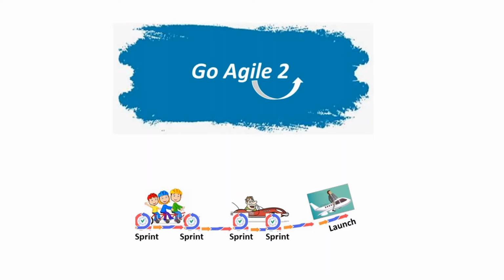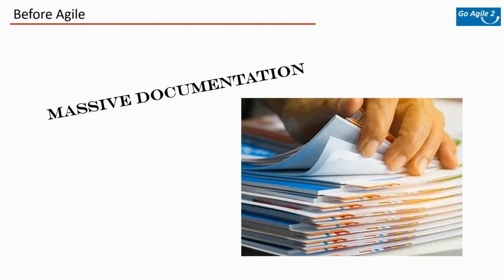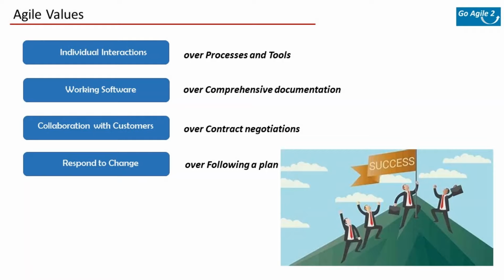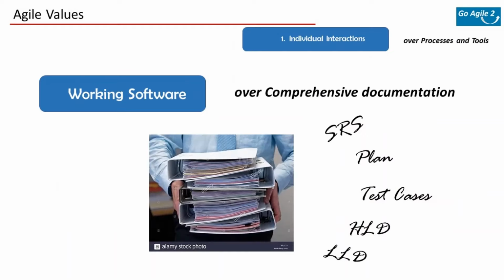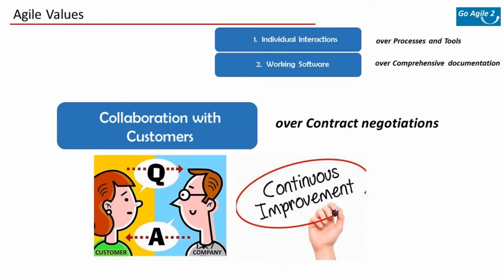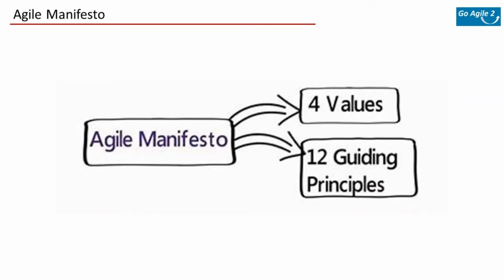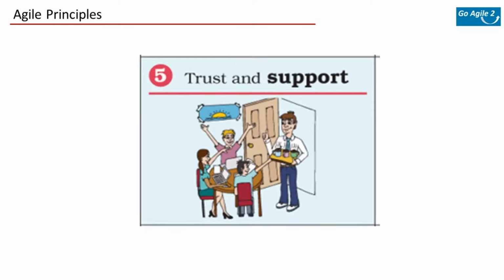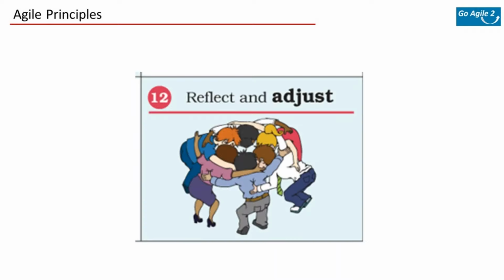Free Agile training; Free Agile resources; Agile values; Agile Principles; Transformation; Go Agile2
This is  part 2 of the Go Agile series which gives you good introduction and overview of Agile basics, comparison of waterfall and agile, agile values, principles, agile transformation and so on.